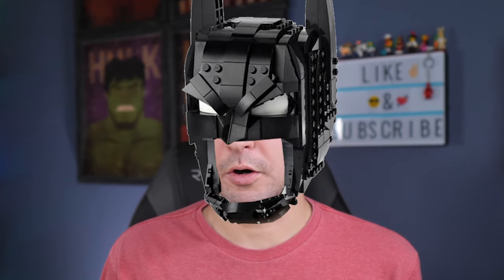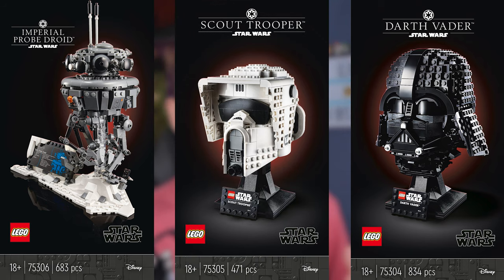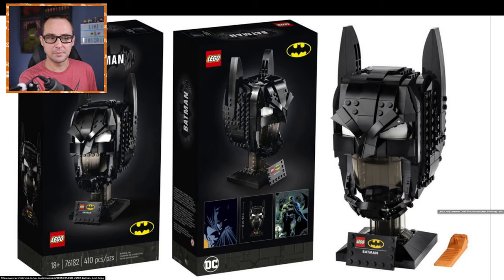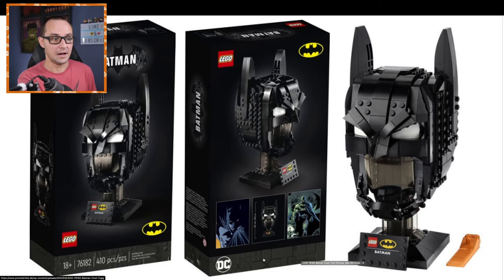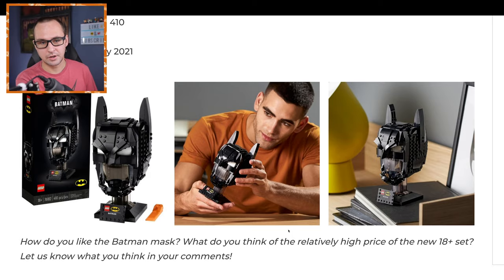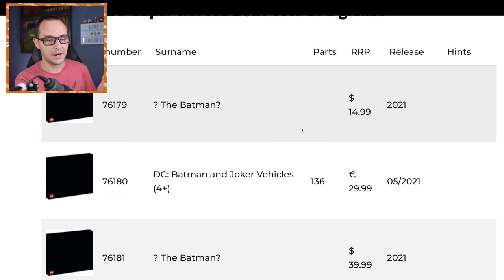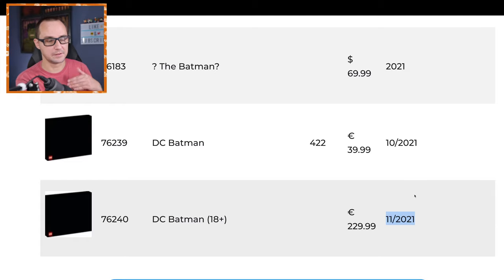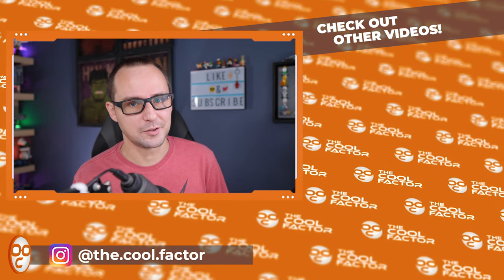I'm Not Batman but This LEGO Set Is! LEGO Batman Cowl 76182 Reveal!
LEGO 76182 Batman Cowl has 410 parts, price of $59.99 and comes out on April 26th. Rumored to be a Barnes & Noble exclusive, it will most likely be sold through LEGO.com as well.
Join for Exclusive Emojis, Special Badges in the Live Streams, Discord Access & more!

➡️  Dummy Batteries:
For GH5
For G7
➡️ Elgato Flex Arm Kit
➡️ Clamp Mount
➡️ For High Quality Streams
➡️ Puck Lights
➡️ Small Tile Light
➡️ Dual Monitor Stand
➡️ Cable Holders
➡️ Sound Panels